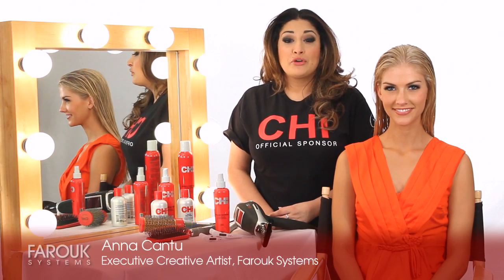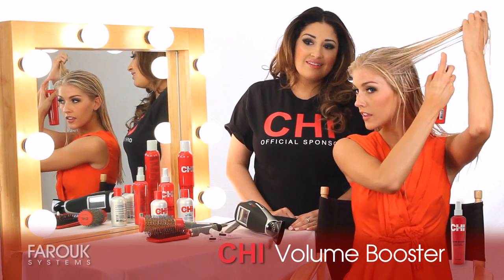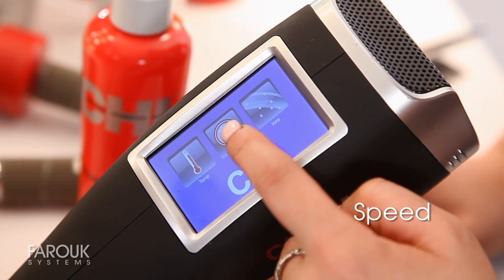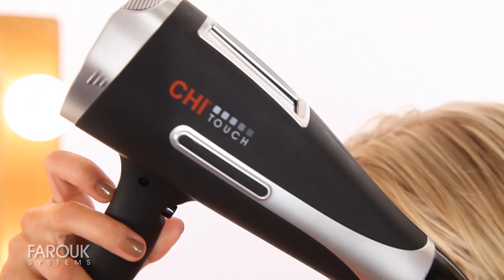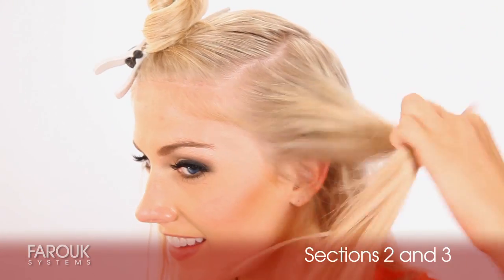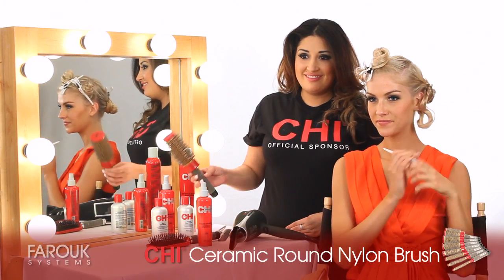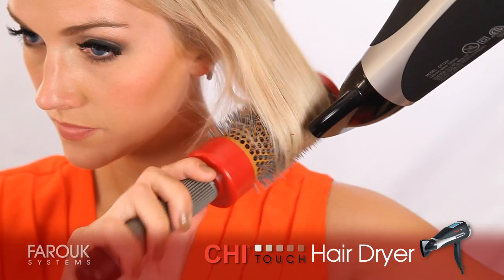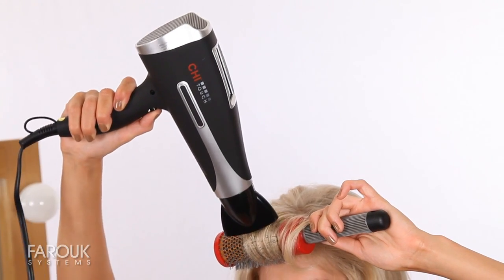CHI Touch Blow Out How To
Follow these easy steps to create the perfect blow out with your CHI Touch Screen hair dryer.